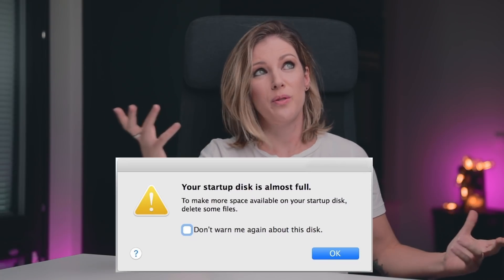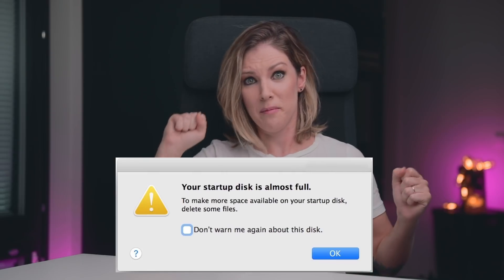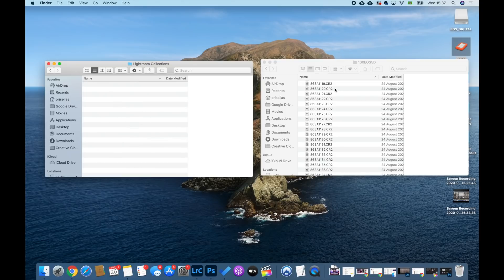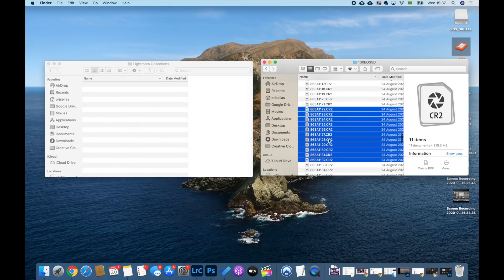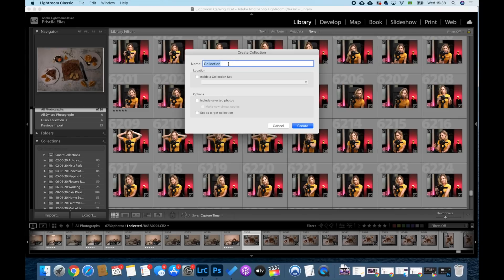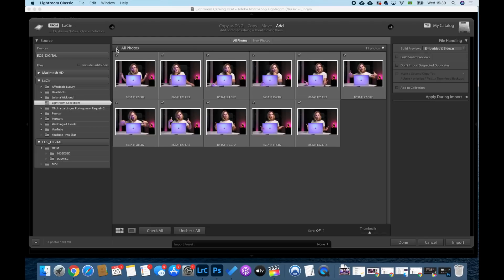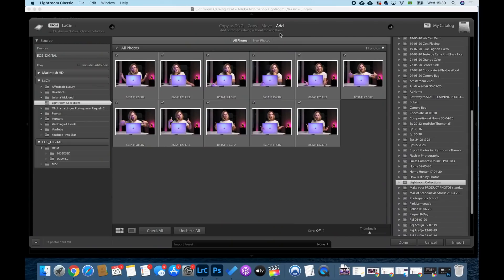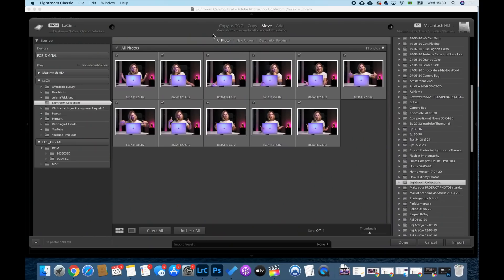LIGHTROOM COLLECTIONS: how to keep your HD EMPTY being a PHOTOGRAPHER?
As a photographer, you have probably seen the message: "Your startup disk is almost full. To make more space available on your startup disk, delete some files" quite a few times! NEVER AGAIN! Meet LIGHTROOM COLLECTIONS and learn how to keep your computer's HD [startup disk] EMPTY.

My 2020 KIT for Photography & Vlogs:
MAIN GEAR
MAIN VLOG CAMERA
MICROPHONE
B ROLL KING
CAMERA BAG

LIGHT
GODOX SL60W
AMBIENT LIGHTS
UMBRELLA PROFOTO SHALLOW WHITE M

MACRO MUST HAVE
MAIN SPEEDLITE
SD CARDS I USE
TABLE TOP PHOTOGRAPHY BACKGROUNDS